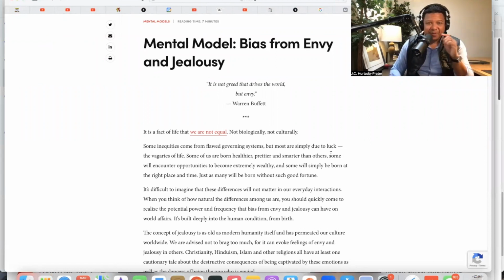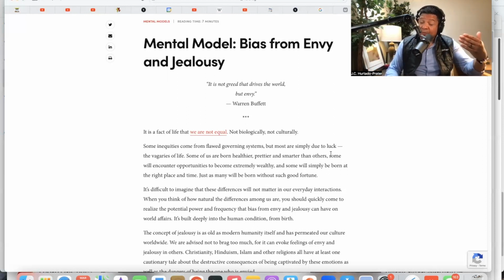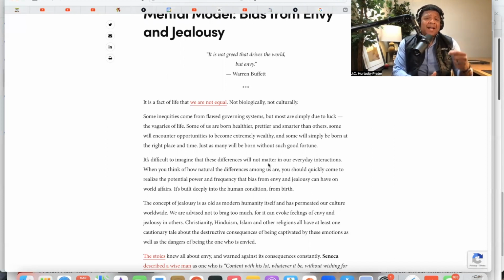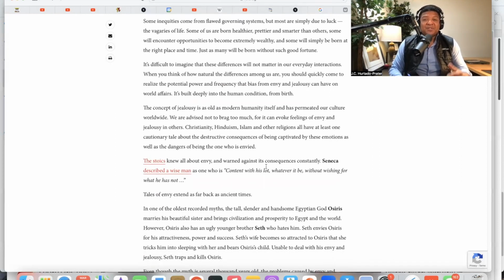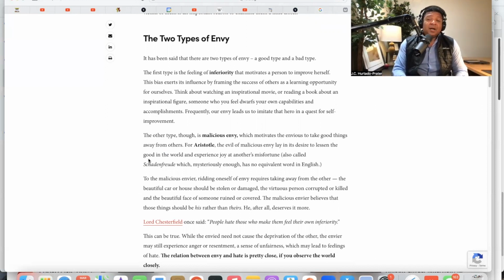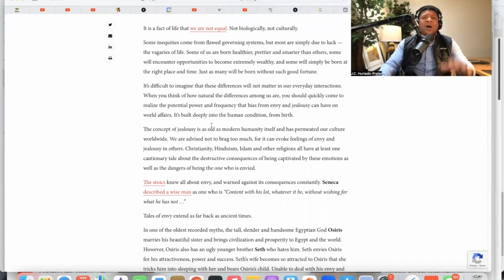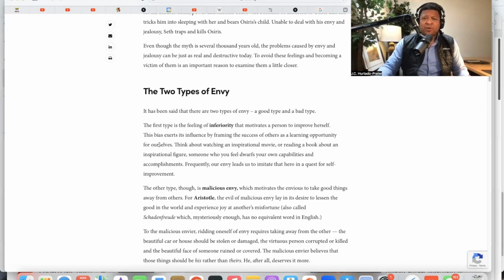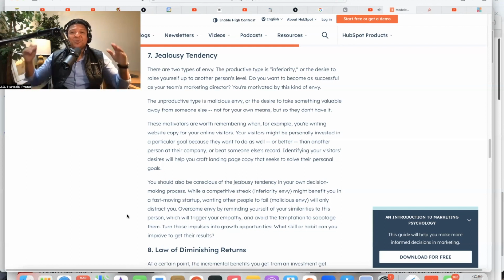Prof JC Video Podcast | Spring 2023 | Week 11 | Mental Models: Jealousy Tendency